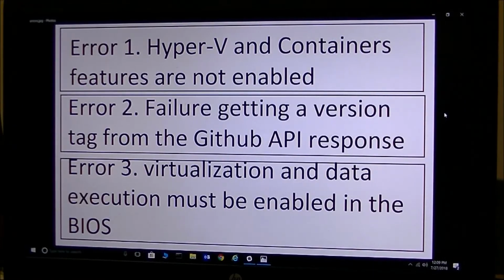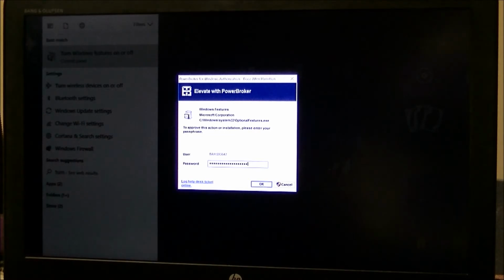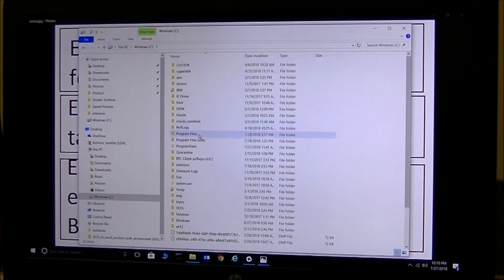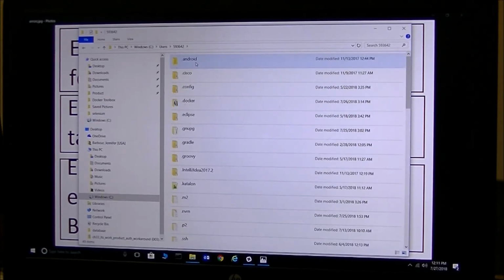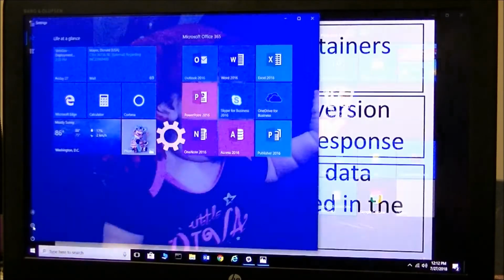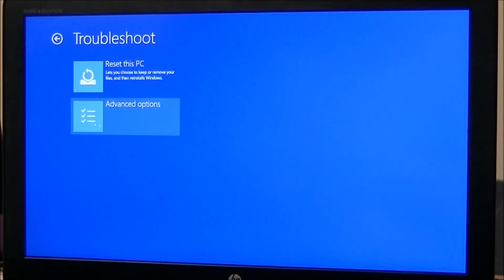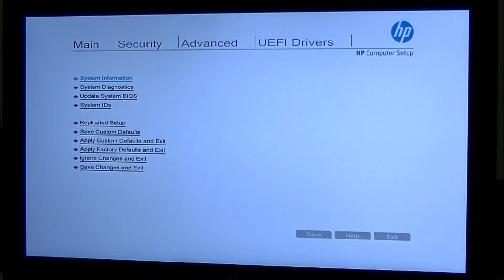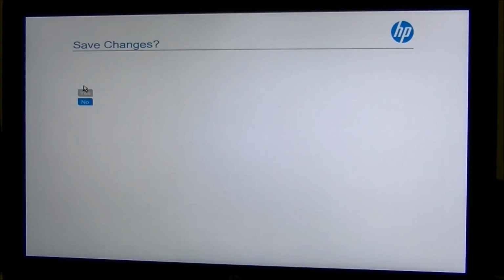How to enable Virtualization and Hyper -V on Windows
When installing "Docker for Windows" on Windows 10 Enterprise Edition v.1607 OS build: 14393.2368. There are a handful of errors but here are the 3 most common ones. (Only follow the steps for the error you get, don't change anything unless you get the error)
First Hyper-V must be enabled, Second the boot2docker.iso file has to be in the cache folder, and Third we must have Virtualization Technology enabled. To do this watch video. Thanks!